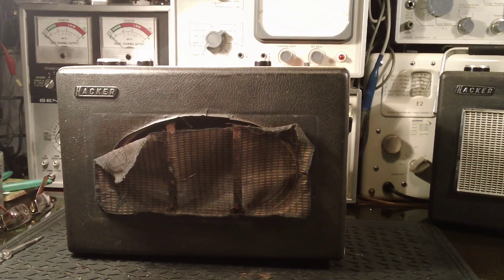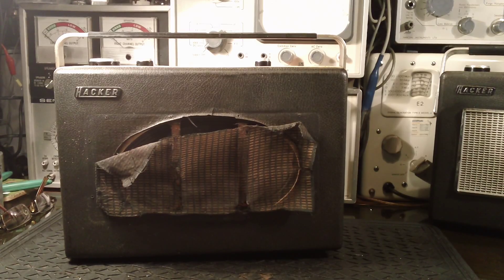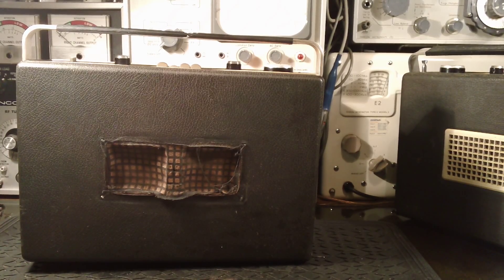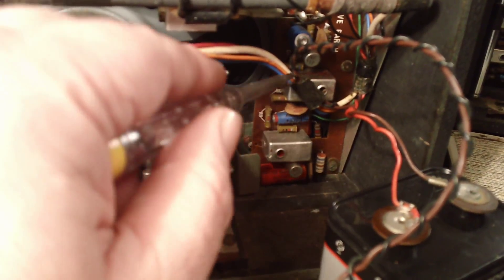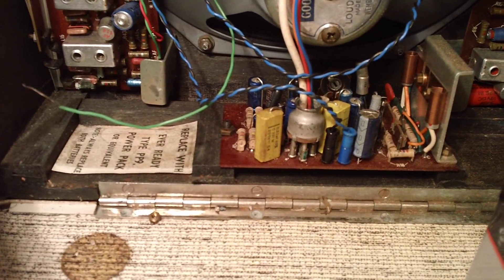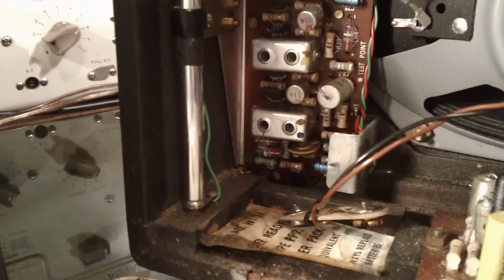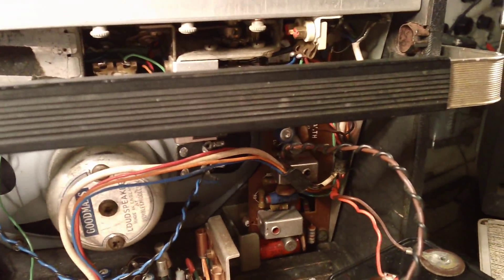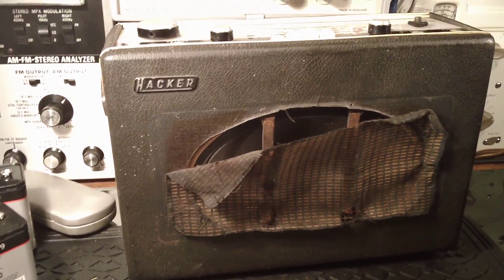Hacker RP18 Sovereign radio restore Part 1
A repair/restore of a very early production Hacker RP18 Sovereign transistor radio made in 1964.